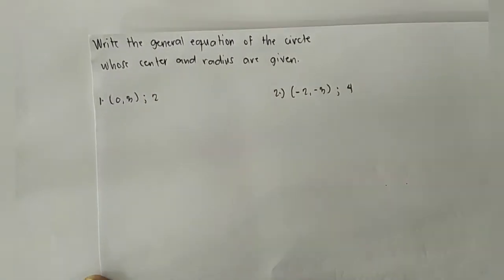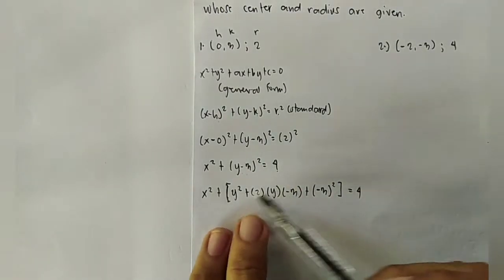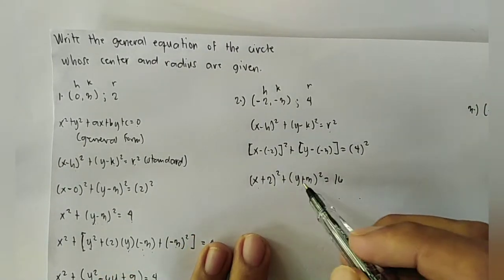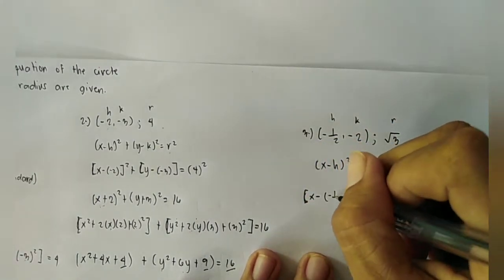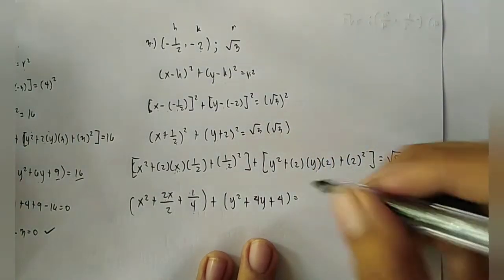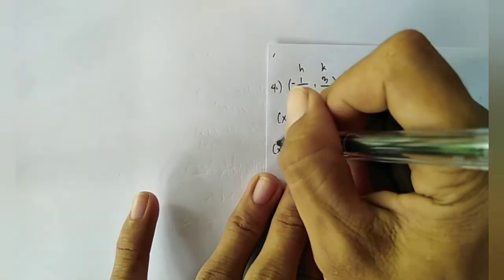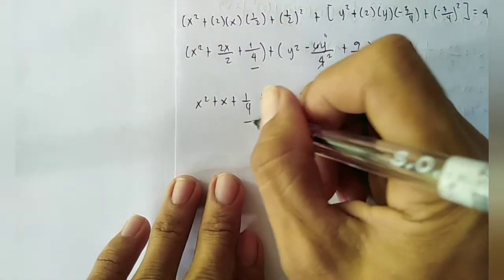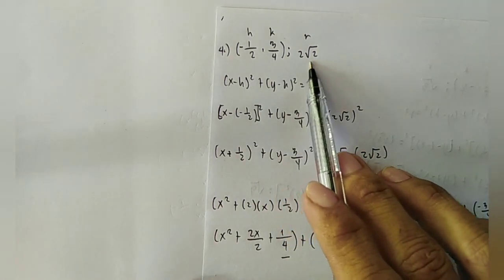Writing the General Equation of a Circle Given the Center and Radius | detailed explanations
How to write the general equation of a circle using the center and radius?